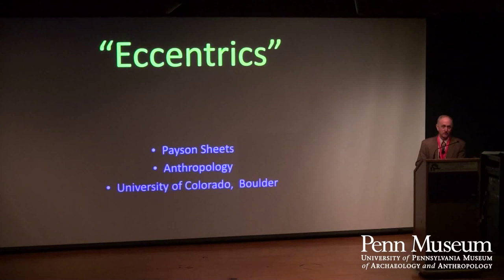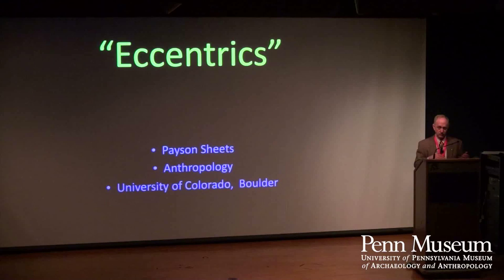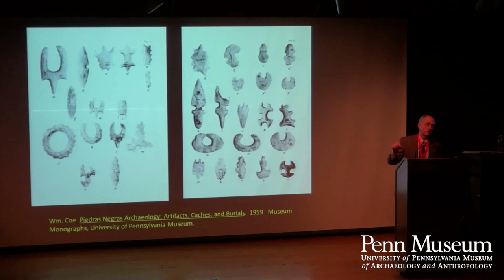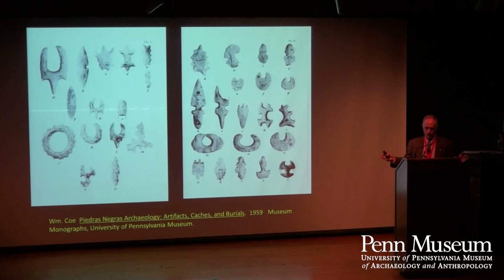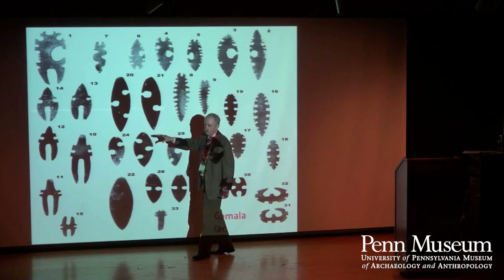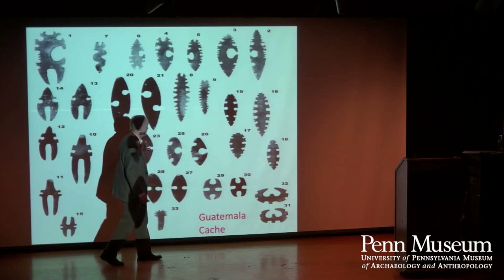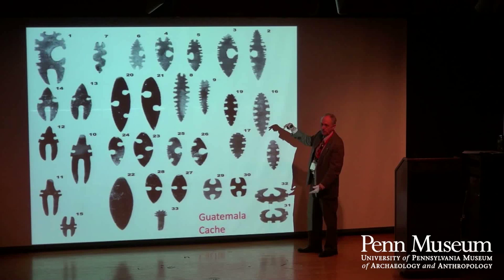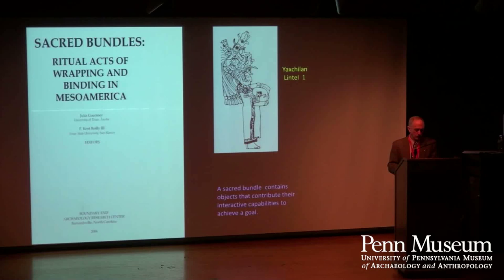"Eccentrics"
For ancient and contemporary Maya alike, ancestors are ever-present and fundamental to the sense of identity, heritage, power and place. Join the Penn Museum as we celebrate Maya ancestors and the cultural traditions through which communities engage them. Guests are treated to a full day of special Maya-related programming, with lectures from speakers including Dr. Charles Golden, Brandeis University, and Dr. Payson Sheets, University of Colorado Boulder; a Maya hieroglyph workshop from Simon Martin, Associate Curator, American Section; and much more.